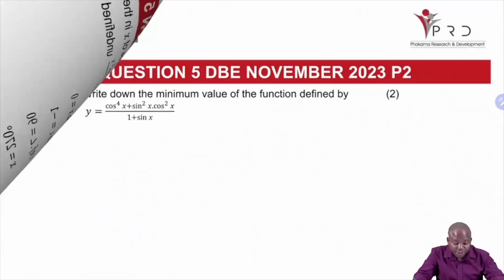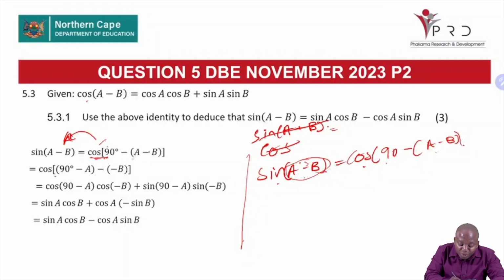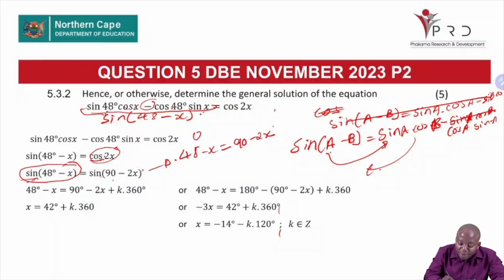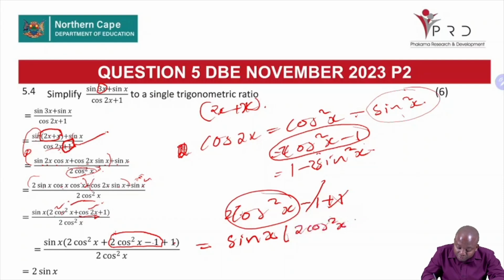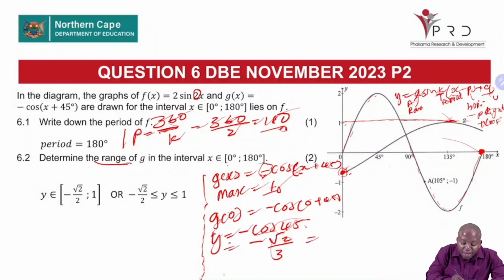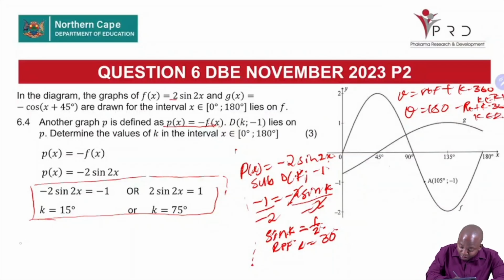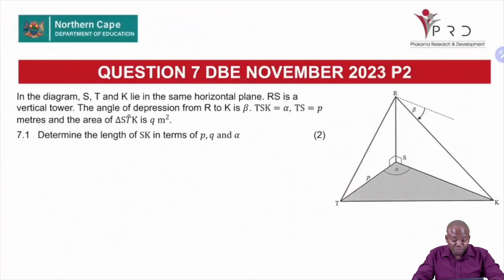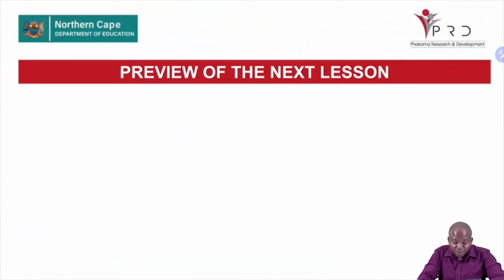MATHEMATICS GRADE 12 REVISION PART 1 STATISTICS AND TRIGONOMETRY = PART 2 N C